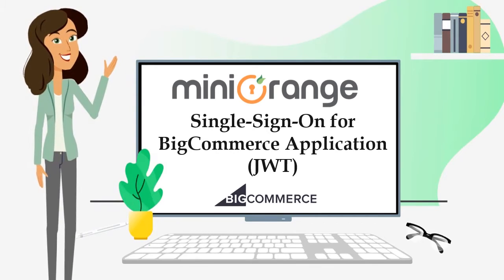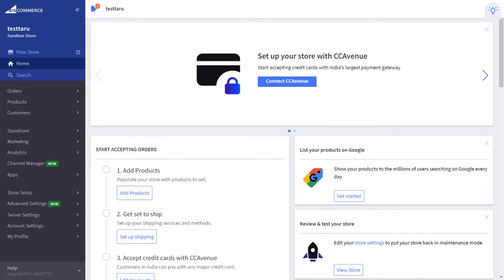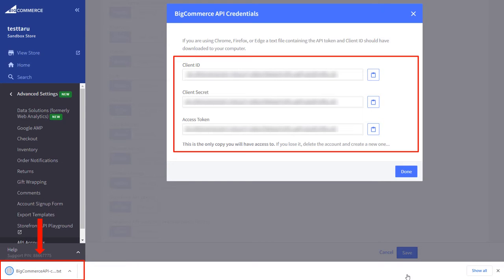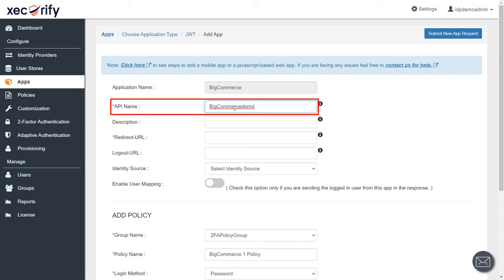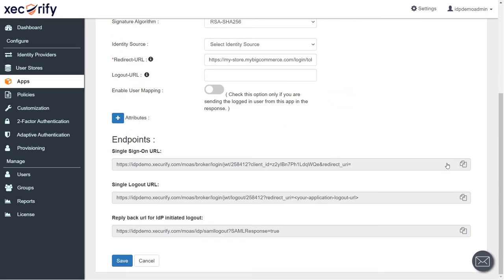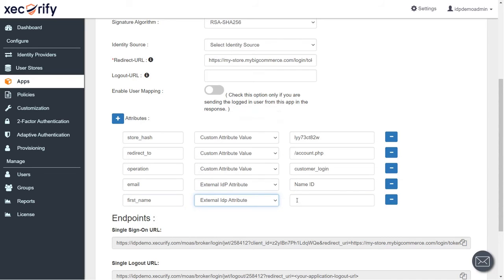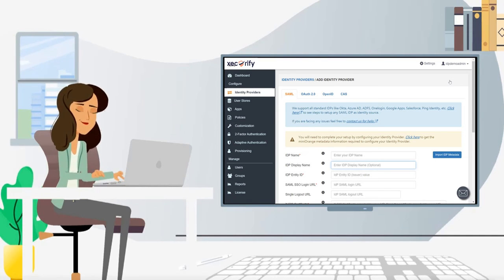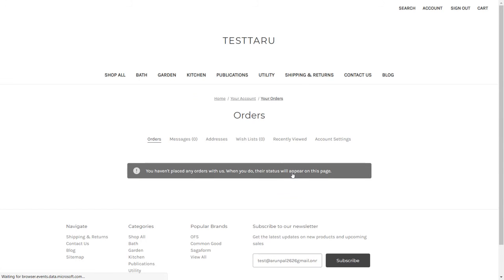How to set up Single Sign-On (SSO) in Your BigCommerce App using JWT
Follow this video to setup Single Sign On (SSO) for BigCommerce with JWT (JSON WEB TOKEN). miniOrange provides a ready to use solution for BigCommerce. This solution ensures that you are ready to roll out secure access to BigCommerce to your employees within minutes.

00:07  What is JWT and its workflow in SSO context
00:45 Set up SSO in BigCommerce Admin Console
01:46  Set up SSO in miniOrange Admin Dashboard with One Click Login Option
03:02  Set Up Identity Provider of your choice
03:40 BigCommerceSSO login
04:17  Contact Us for more Information

If this was worth your time, here is the entire scoop for your reference about BigCommerce SSO solution